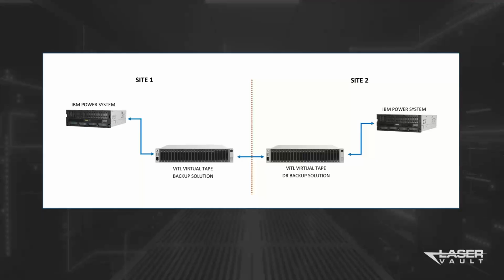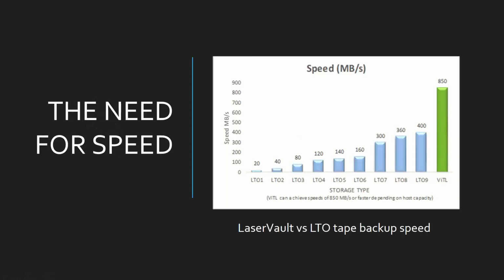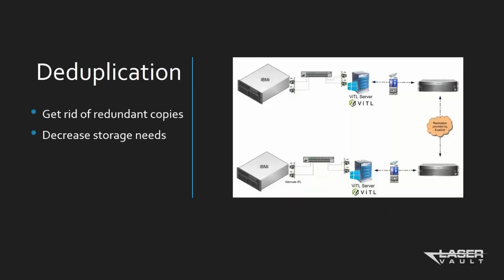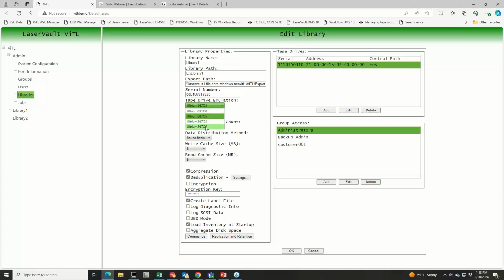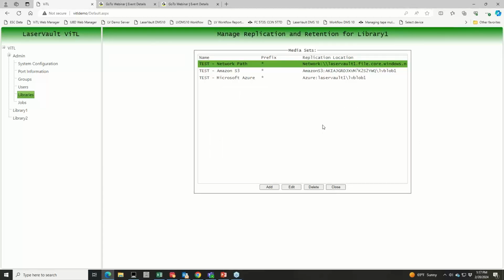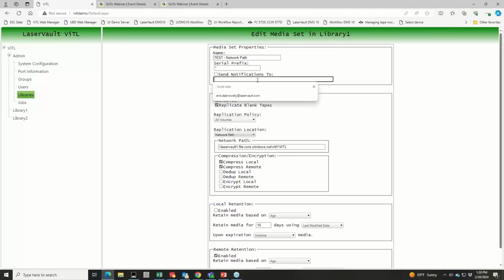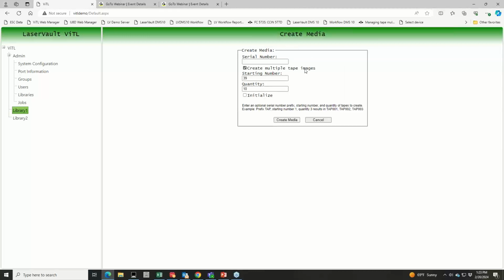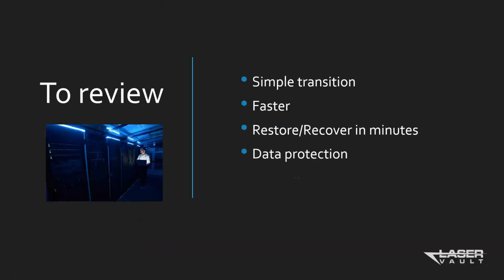Integrating Virtual Tape Into IBM i Backup And Recovery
In this quick 30-minute recorded live webcast, you'll discover how to seamlessly integrate virtual tape into your IBM i backup and recovery processes. Learn how to simplify and fortify your operations effortlessly, automate tasks to save time and reduce risks, and liberate hundreds of hours for your IT department and personnel.

We cover essential topics such as:
• Reducing the complexity of backup and recovery functions
• Remotely managing backups without the need to be onsite with your server
• Easily backing up to dedupe appliances and the cloud
• Drastically improving your ability to recover from a ransomware attack

Additionally, we provide a live technical demonstration of the ViTL virtual tape/tape library solution, specifically designed IBM Power environments.